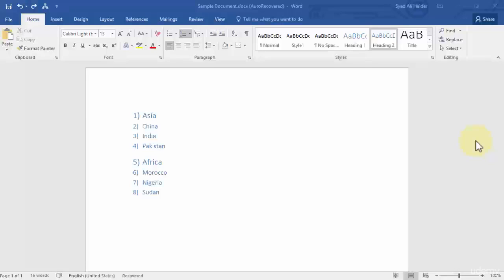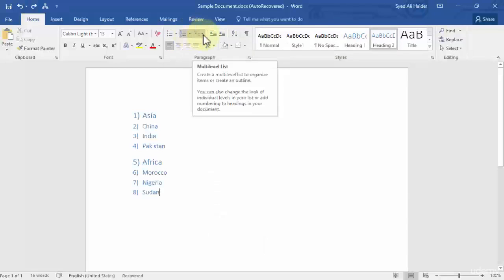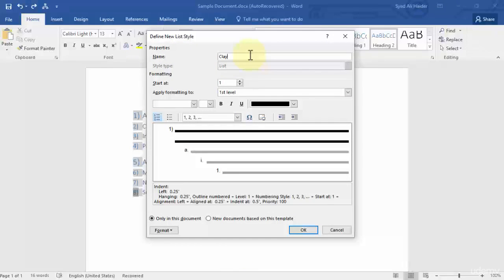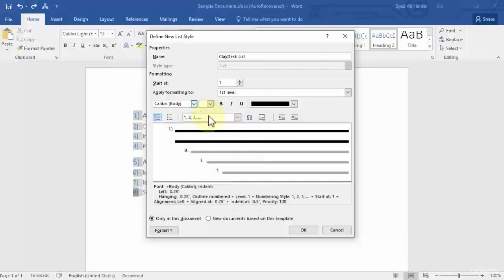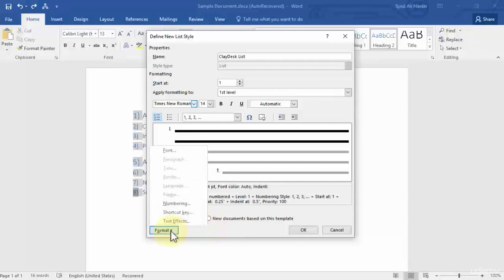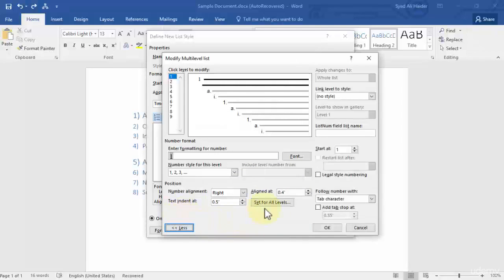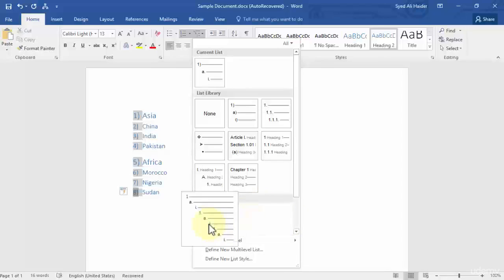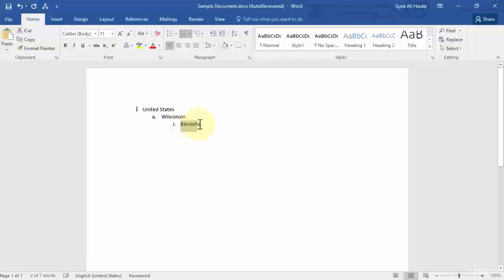Defining Multi Level Lists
Defining Multi Level Lists. In this lesson you will learn how to define multi level lists in word 2016 using some simple steps.